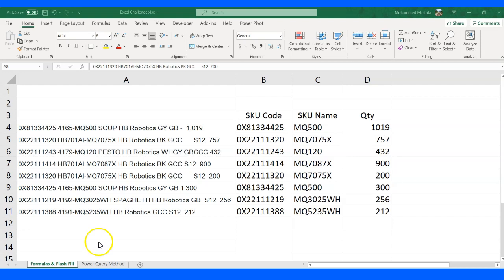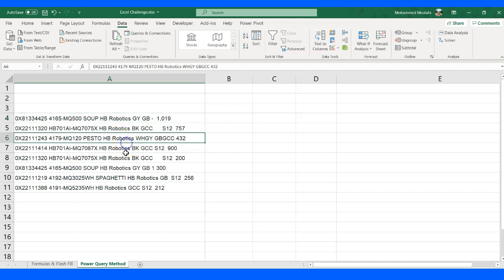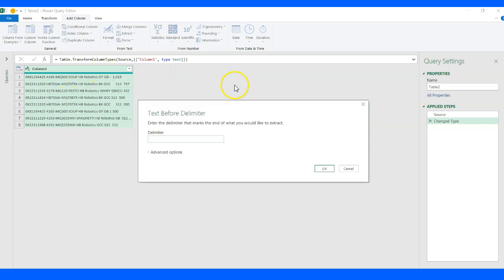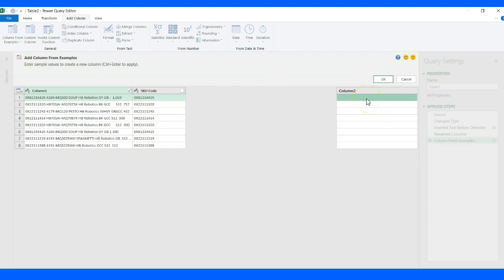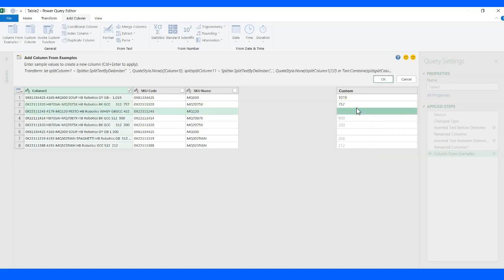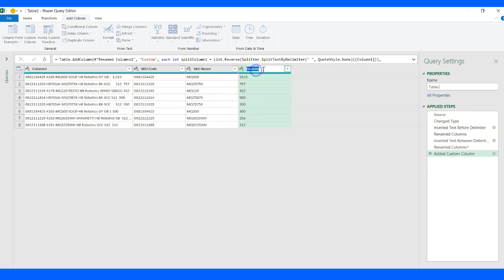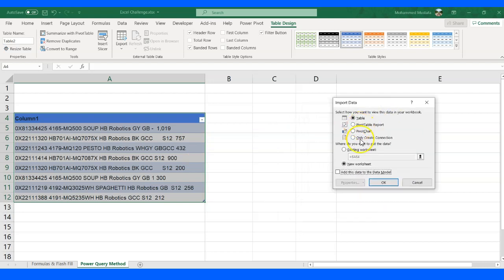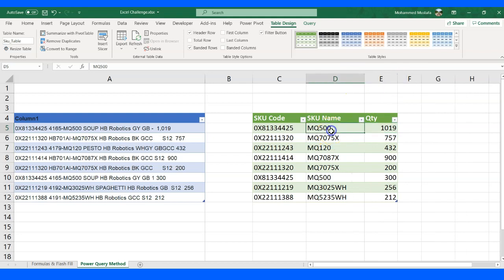Power Query Solution